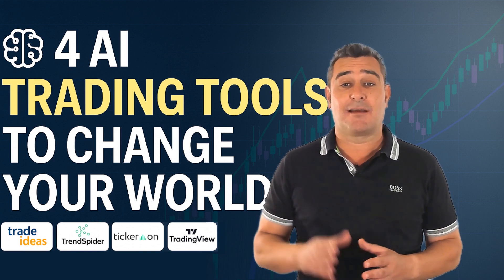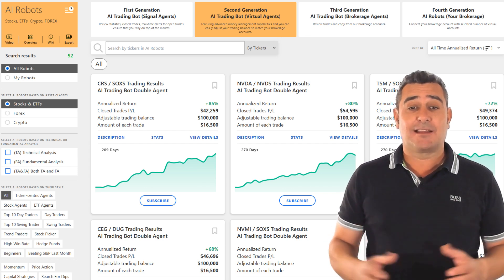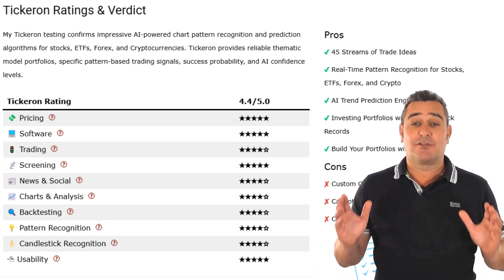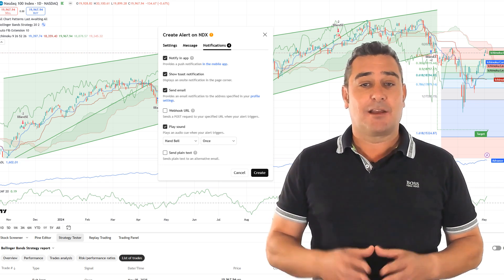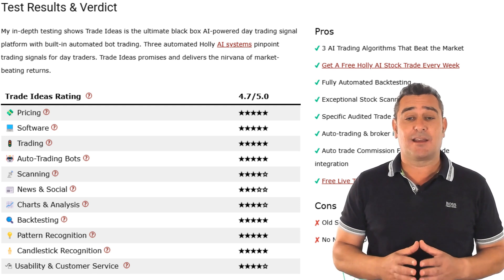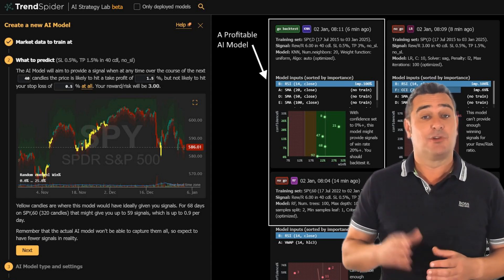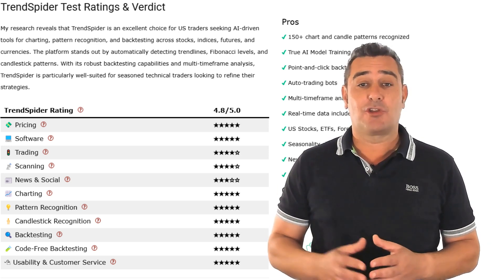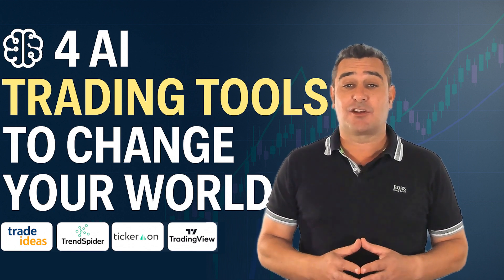4 AI Trading Tools That Will Change Your World - The Future Is Here - Full Test & Rating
Are you ready to trade smarter, faster, and with machine precision?

In this video, I reveal the Top 4 AI stock trading platforms that are revolutionizing the way retail traders approach the markets! Whether you’re day trading, swing trading, or building long-term strategies, these AI tools can give you a real edge.

🔥 You’ll discover:
✅ Real-time trade signal generators
✅ Code-free backtesting with powerful AI
✅ Predictive portfolios built by machine learning
✅ Fully automated trading bots
✅ Chart pattern and candle recognition that never sleeps!

00:00 - AI Trading Intro
00:42 - #4 Tickeron
02:21 - #3  TradingView
03:34 - Joint 1st Place Trade Ideas
04:49 - 1st Place TrendSpider
06:47 - Wrap Up & Summary